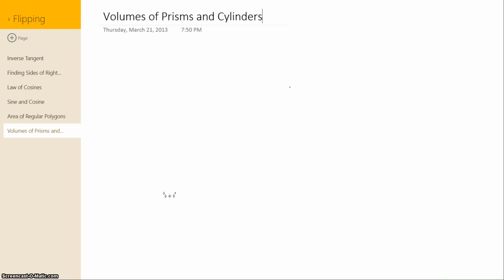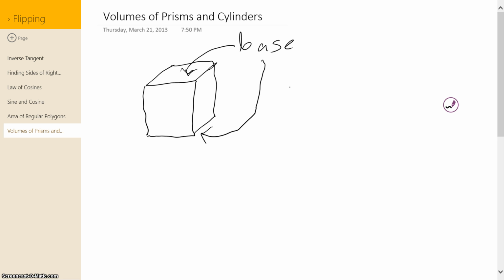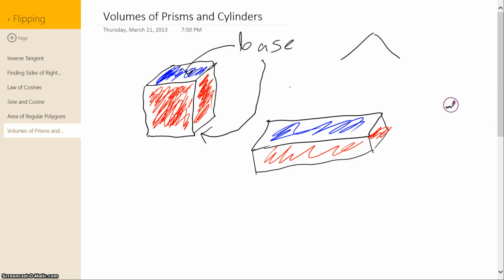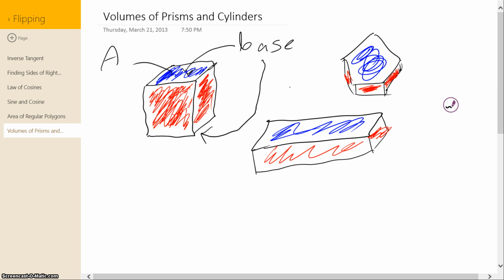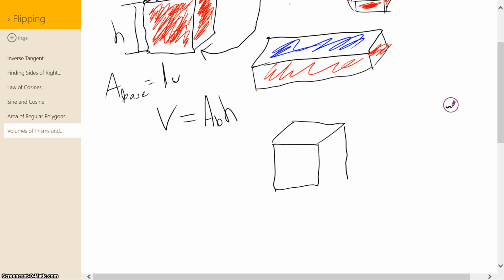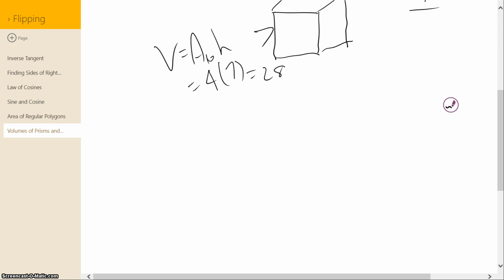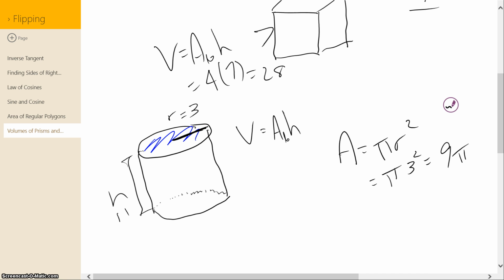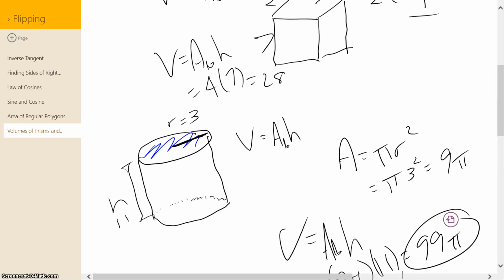Volumes of Prisms and Cylinders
Determining the volume of a prism or cylinder by multiplying area of the base by the height of the solid.